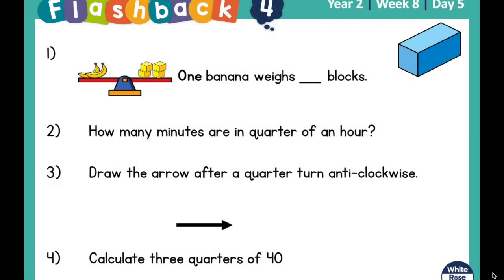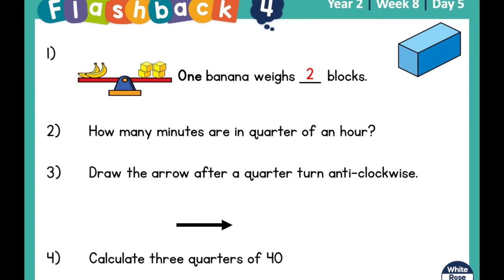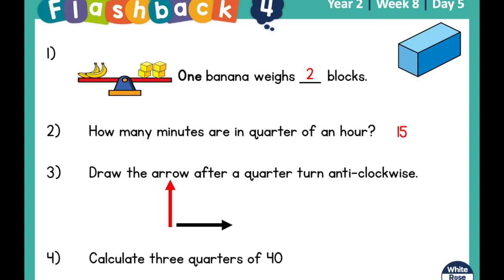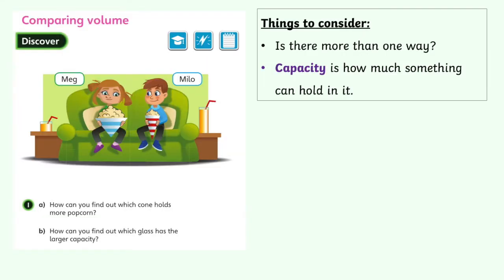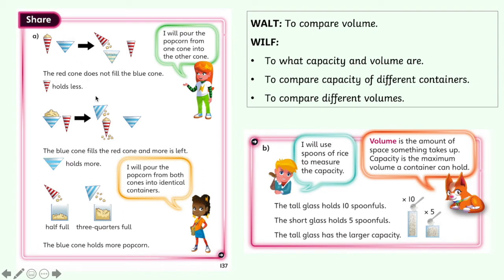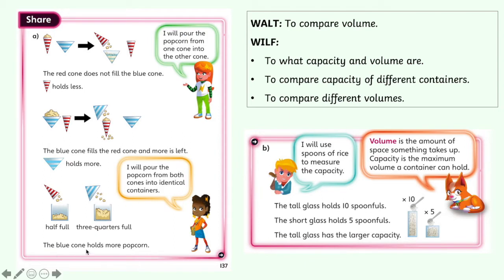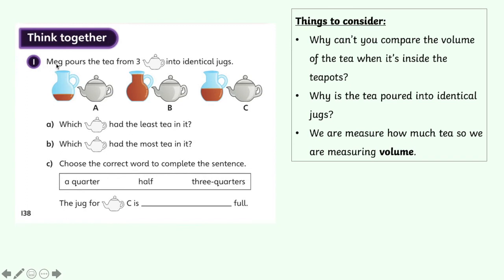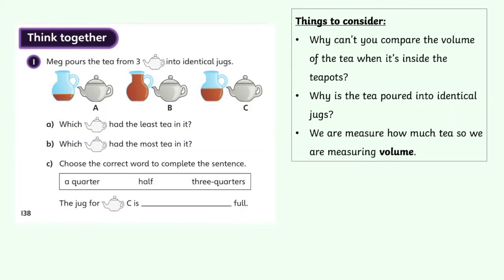Year 2: Maths - Comparing Volumes - (Unit 14 Lesson 5)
Year 2 PowerMaths - Comparing Volumes - Unit 14 Lesson 5

Workbook 2C p99